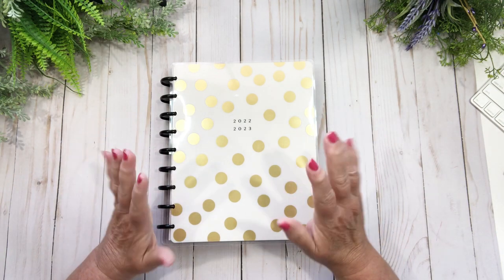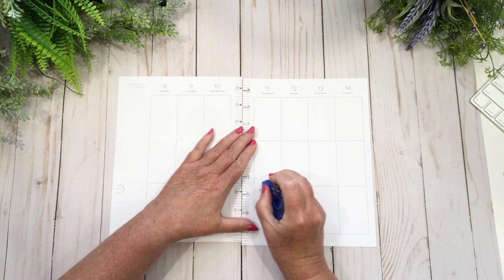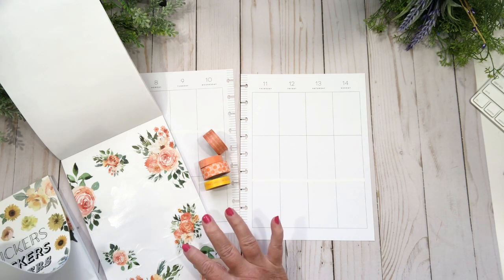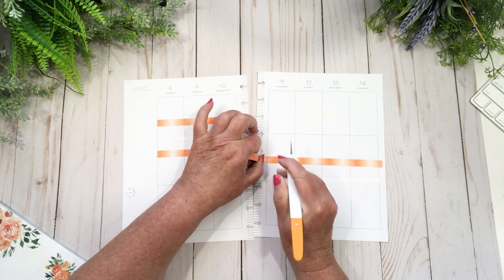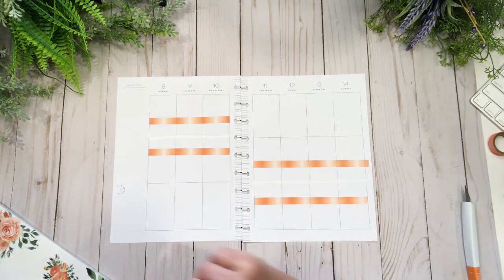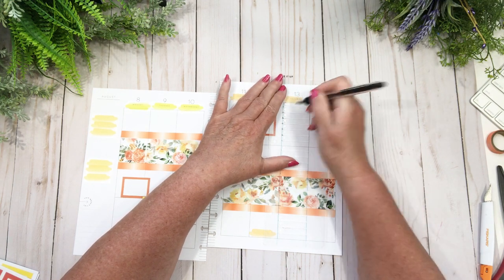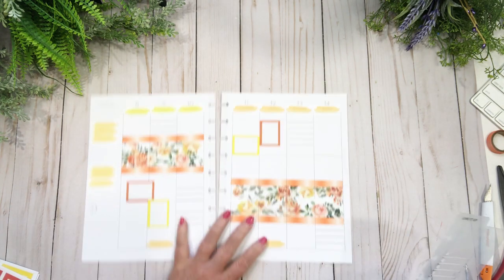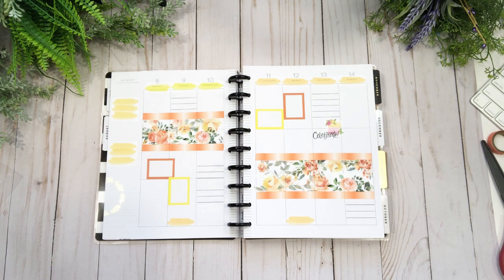Plan With Me ~ Catch All Desk Planner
Hi Friends
Wow is all I can say I love how this turned out the colours are great together and I would love to know what you think.  Thank you to all who watch my videos I am so honoured that you take your time to do so. ❤